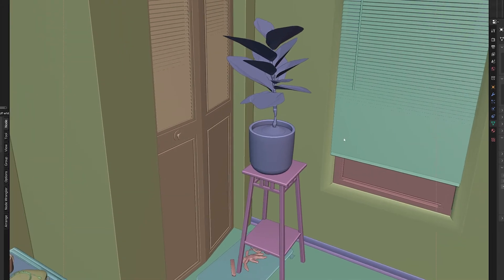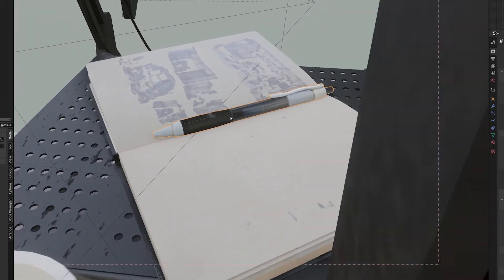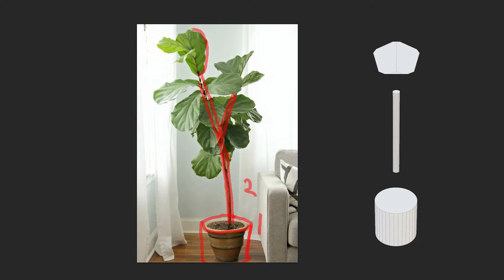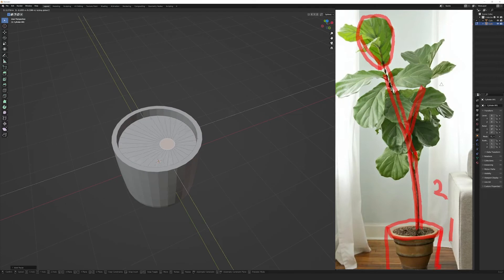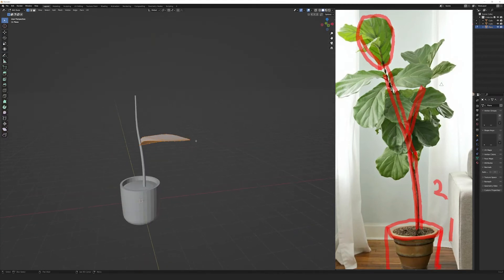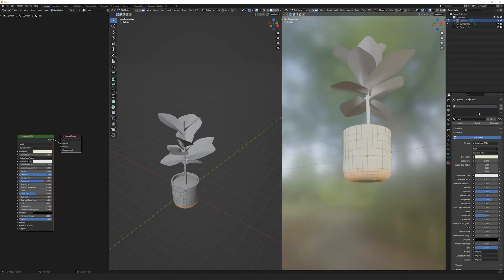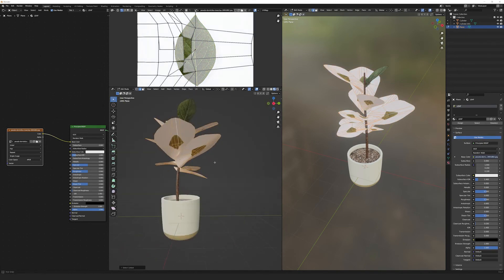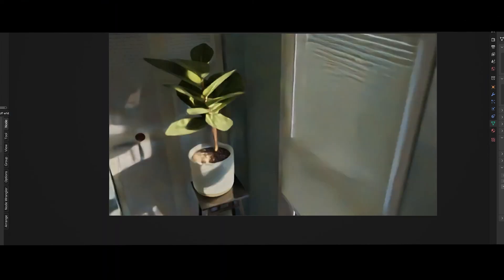How To 3D Model ANYTHING (Blender Tutorial)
Get the model for FREE:
The key, in my opinion, is setting the bar really low. Making the stuff around you helps with creative block, feeling overwhelmed with expectations, or when you just don't know what the finish line looks like. Hope this helps!